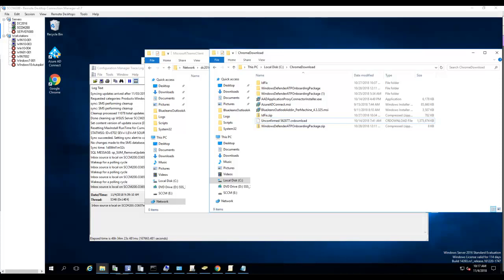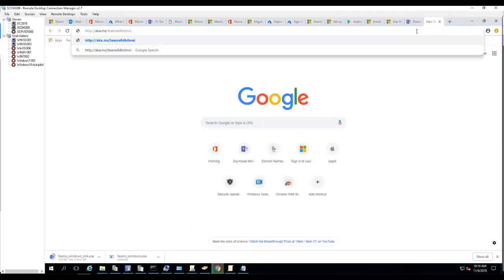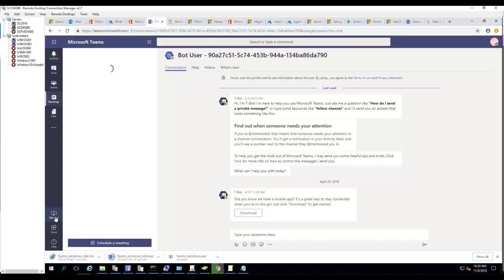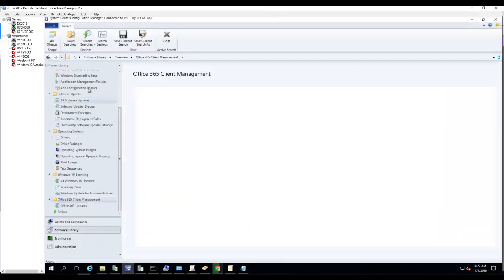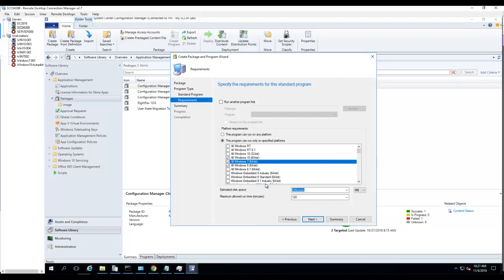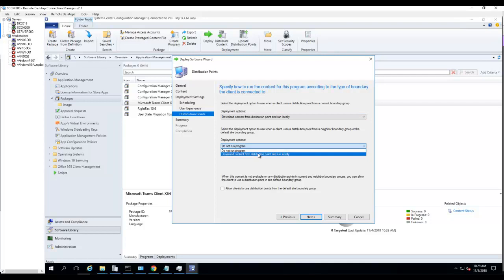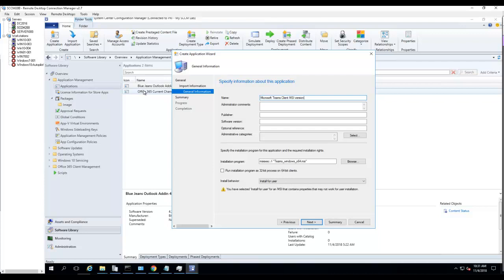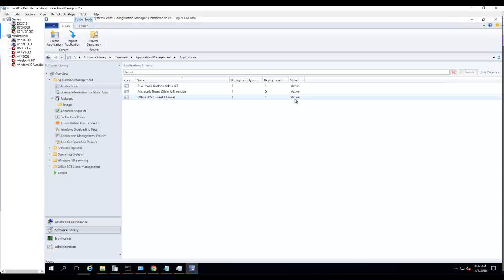Deploy Microsoft Teams Client via SCCM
The video demo step by step how to download and deploy Microsoft Teams client via SCCM.